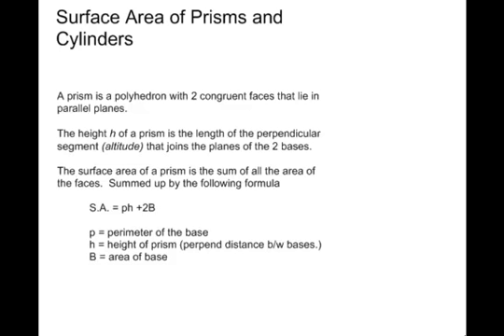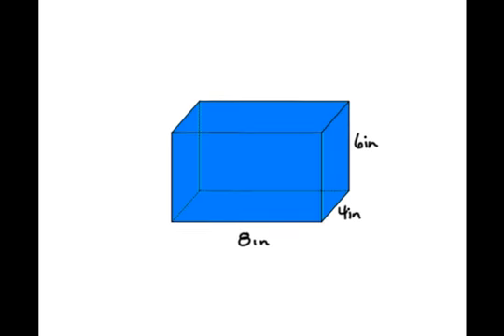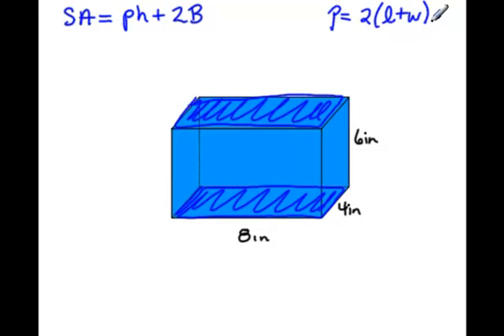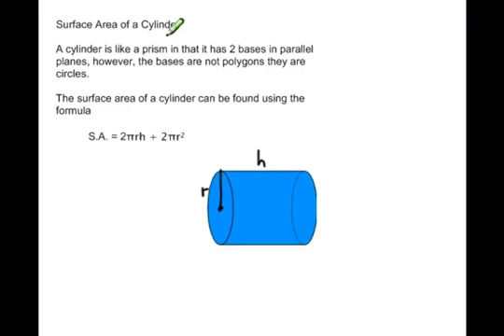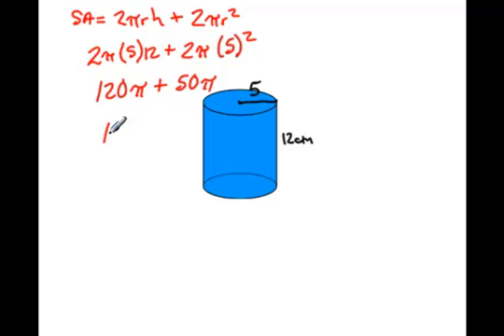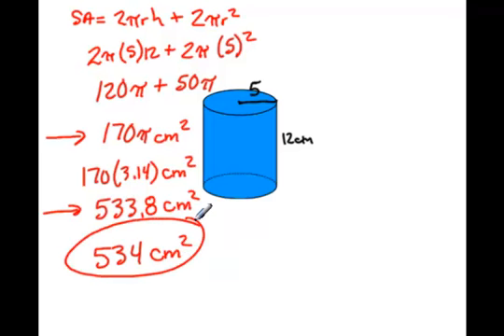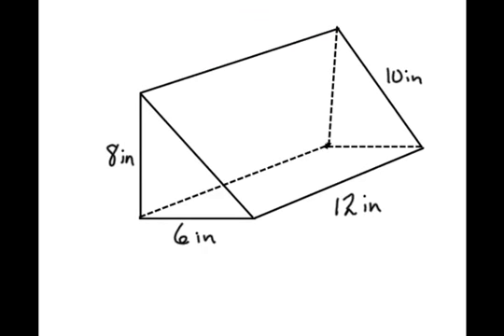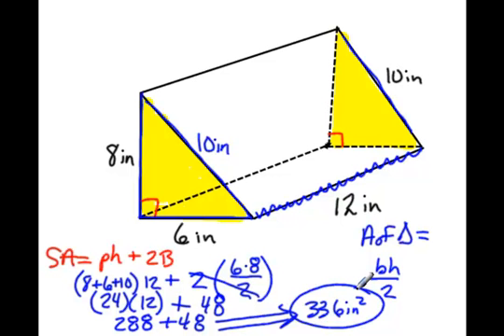surface area of prism and cylinder